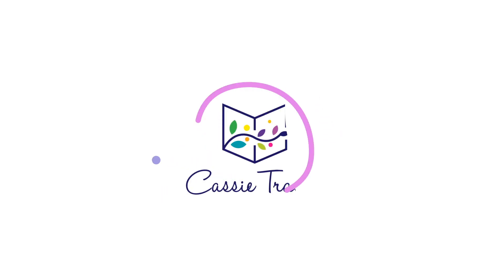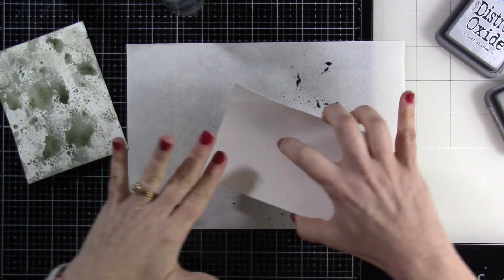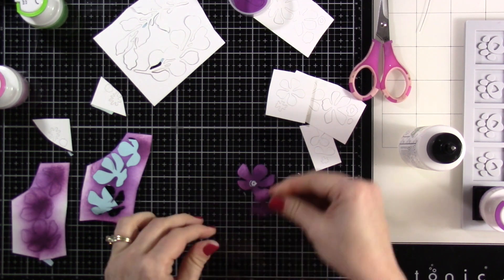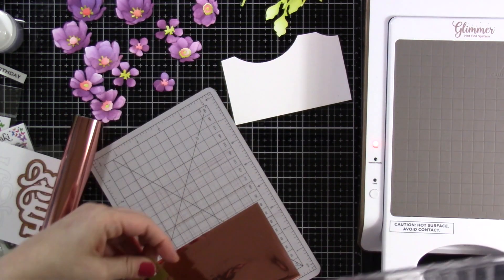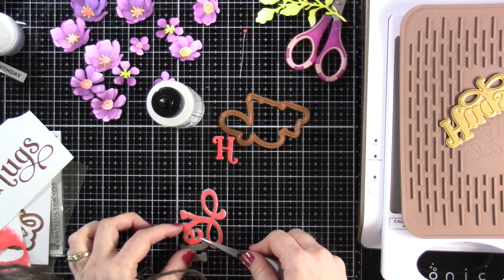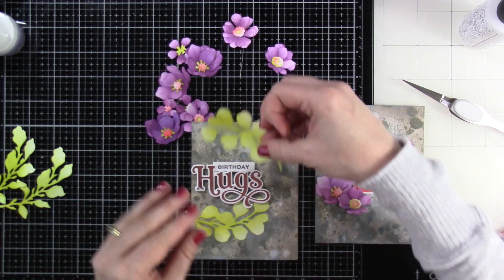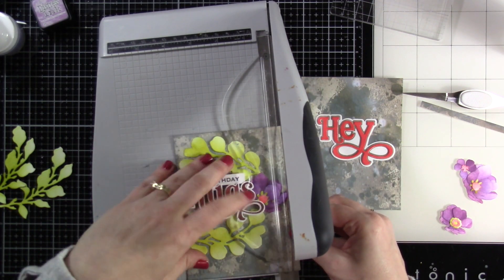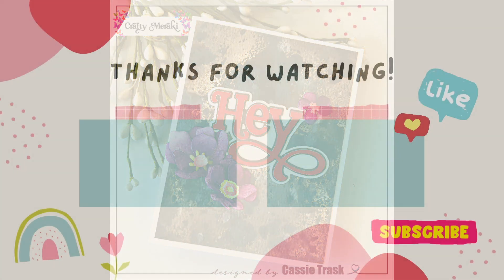A New Release Video Hop with Crafty Meraki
For a chance to with a $100 gift card to Crafty Meraki, just fill out this form by the end of February 2024.

The winner will be announced to the Crafty Meraki community page after the contest ends.

• Tim Holtz Distress Oxide Ink Pad Pumice Stone Ranger tdo56140

• Tim Holtz Distress Spray Stain Pumice Stone Ranger TSS42426

• Tim Holtz Distress Mini Ink Pad Pumice Stone Ranger TDP40101

• Tim Holtz Distress Oxide Ink Pad Lost Shadow Ranger tdo82705

• Tim Holtz Distress Mini Ink Pad Seedless Preserves Ranger TDP40156

• Tim Holtz Distress Mini Ink Pad Crushed Olive Ranger TDP39914

• Tim Holtz Distress Mini Ink Pad Abandoned Coral Ranger TDP46769

• Simon Says Stamp Flannel Gray INK CUBE HOLDER and Mesh Storage st0076

• *Color Clips - Blending Buddy Brush Color Indicator Clips– Trinity Stamps

• Scrapbook.com - Mint Tape - Low Tack and Repositionable - 1 Inch Roll - 3 Pack